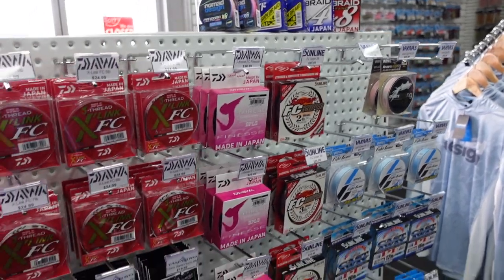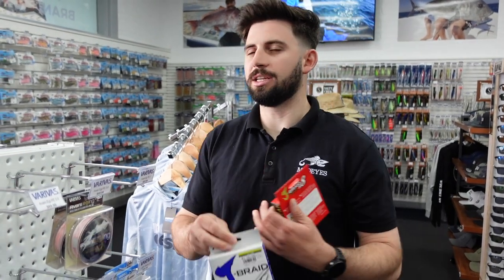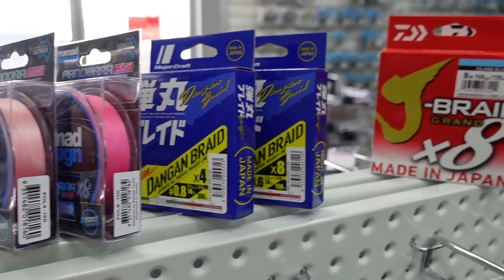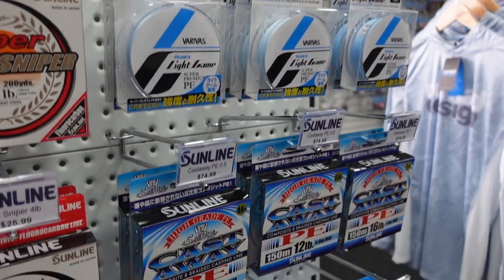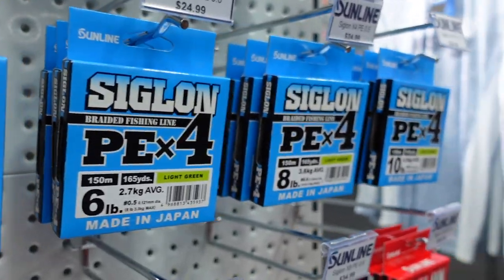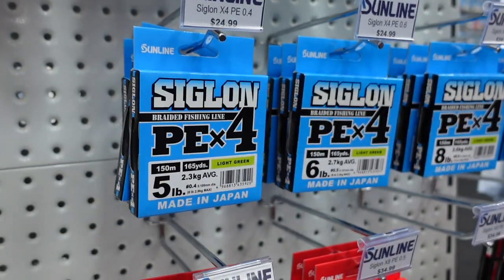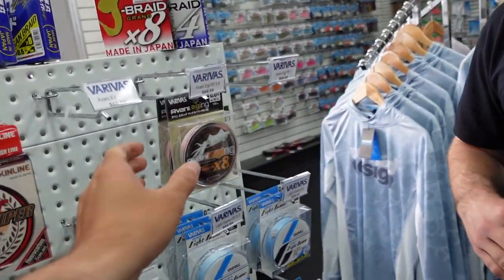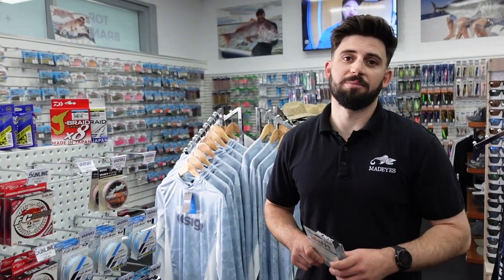Our guide to catching BIG BREAM - Part 2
Refining your gear and tactics is essential to becoming a better angler and increasing your catch or big bream. In part two of our bream series we take a look at the the different braid and leader options on the market today and what is best suited. Having your rod and reel setup correctly with the right line and leader will make a huge difference in the amount of fish you catch.

Gear we recommend below

Braid
Daiwa J braid X8 & X4, Nomad Panderra LS, Majorcraft Dangan, Varivas Light Game, Varivas Egi Max, Sunlike Sign X4 & X8, Sunline Castaway

FC line
Daiwa J Thread FC, Sunlike FC Sniper

Leader
Daiwa X-Link FC, Daiwa J Thread FC, Varivas Light Game FC, Yamatoyo Chinu Harris